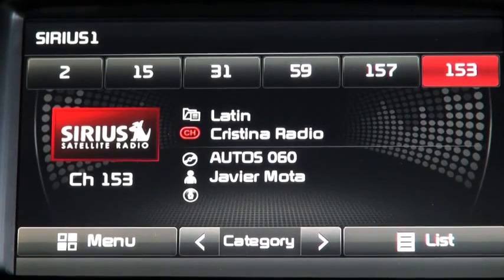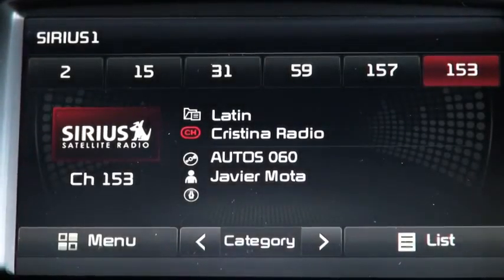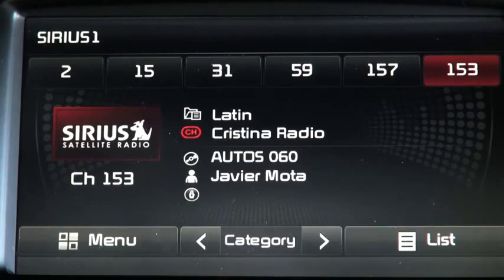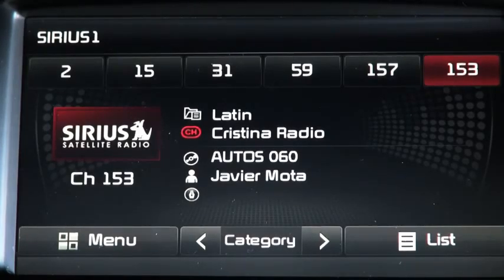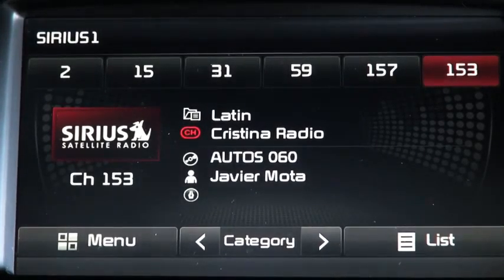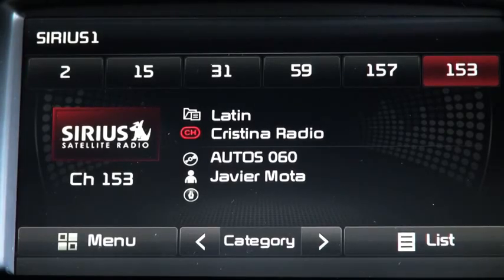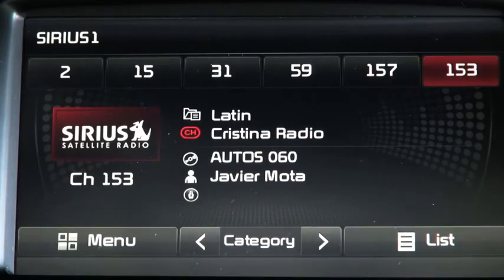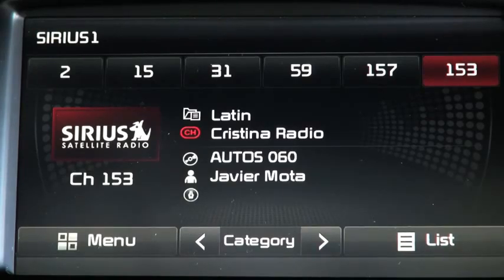Autos 0 60 2014 Fiesta ST